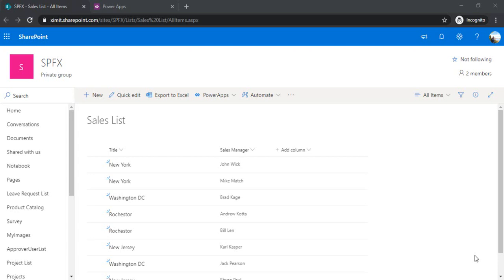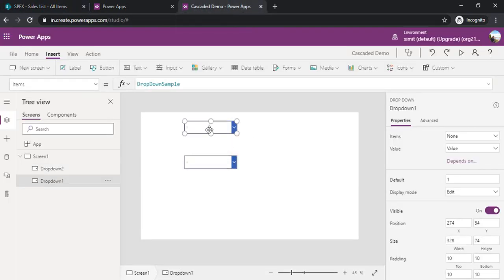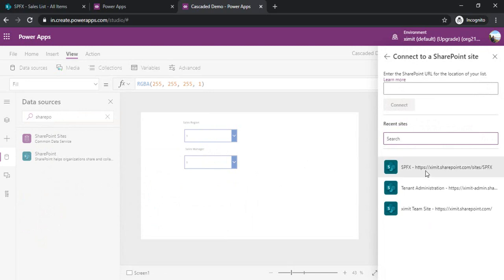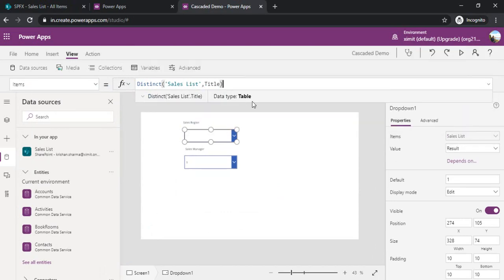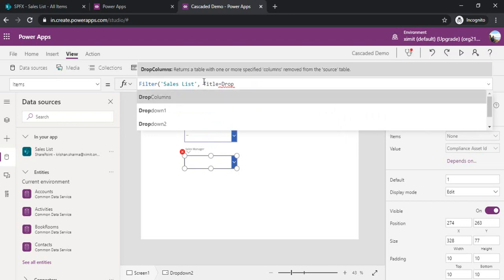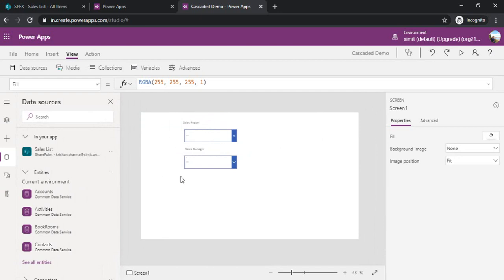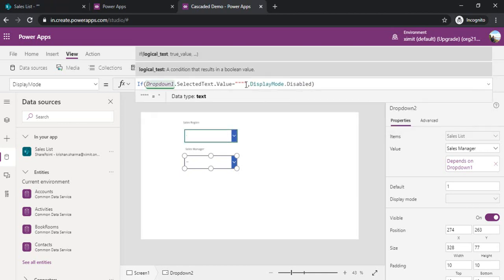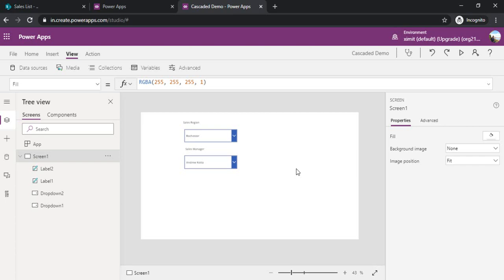Cascaded DropDown with PowerApps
How to create Cascaded Drop down with PowerApps using SharePoint List as back-end.